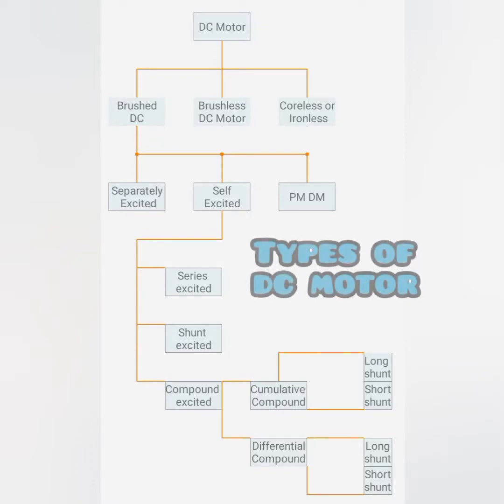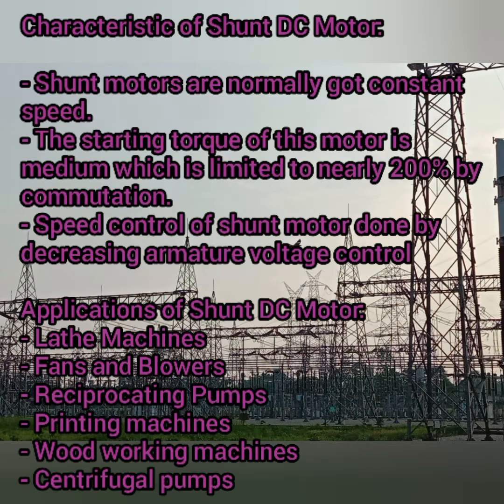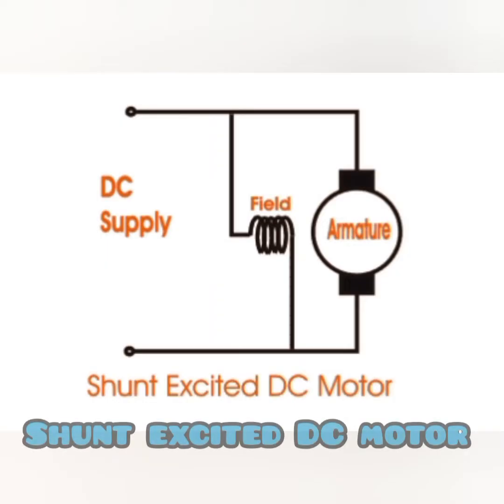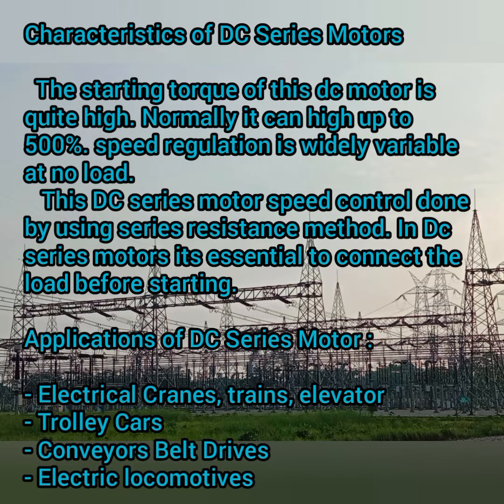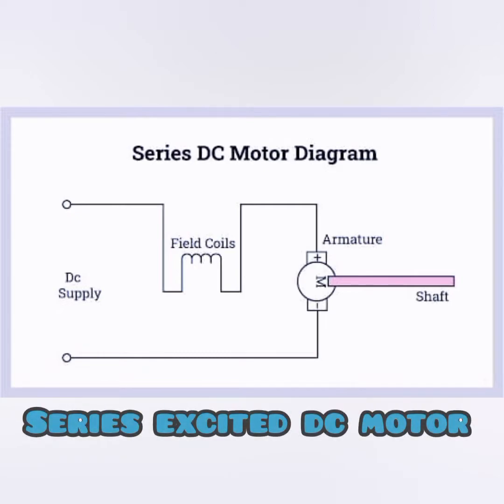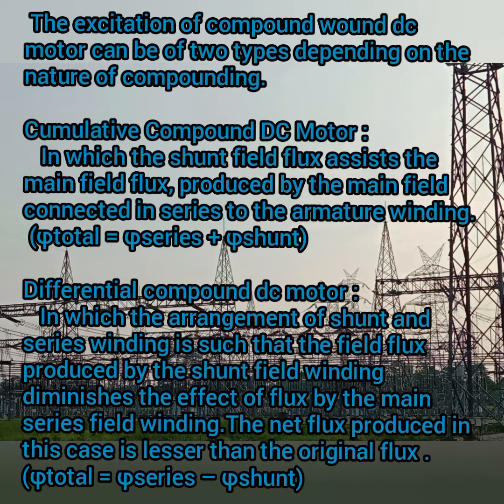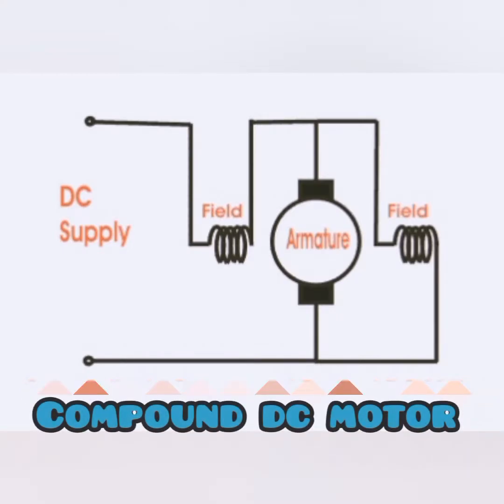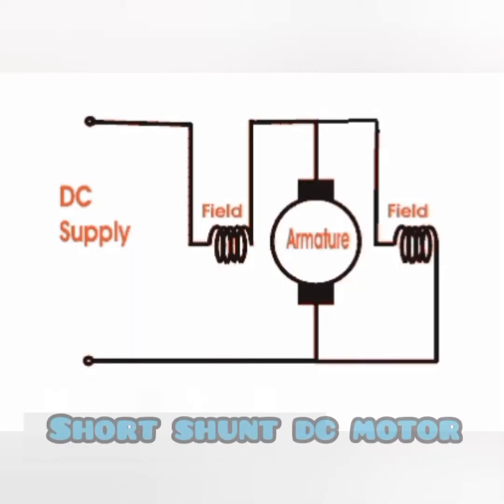Self Excited DC motor - Working Principle, Types ,Construction